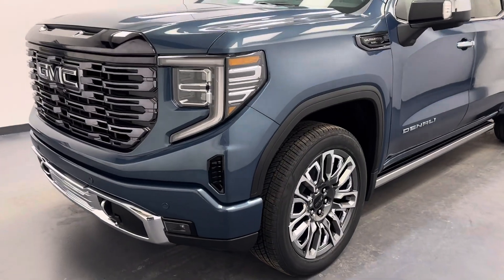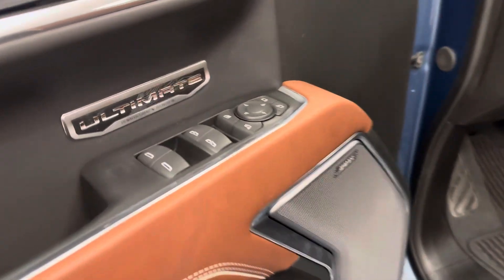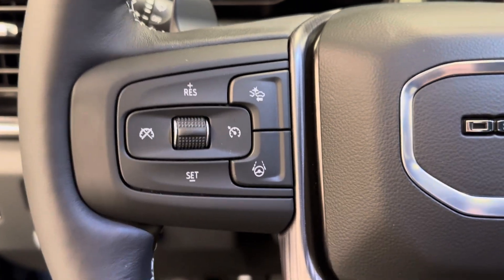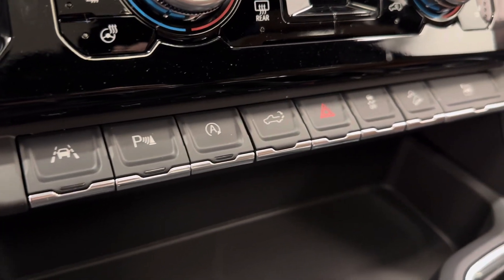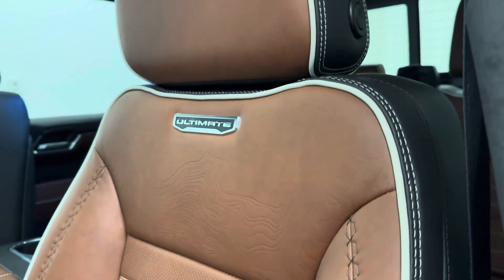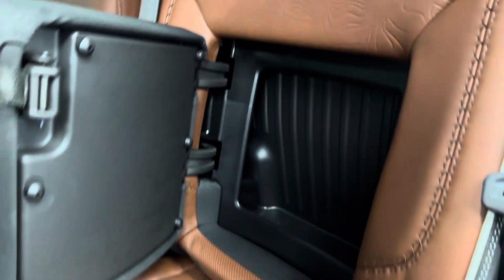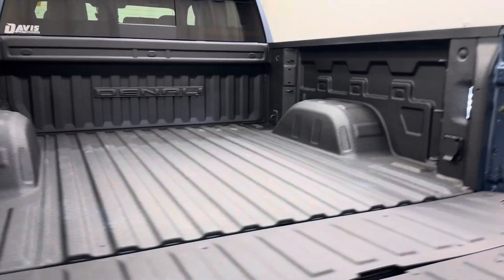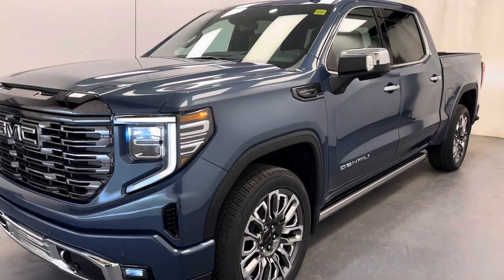2024 GMC Sierra 1500 Denali Ultimate || 257228